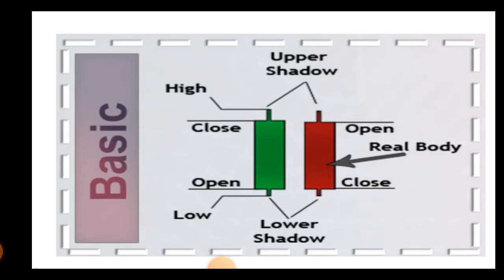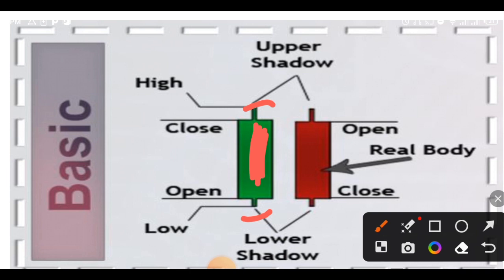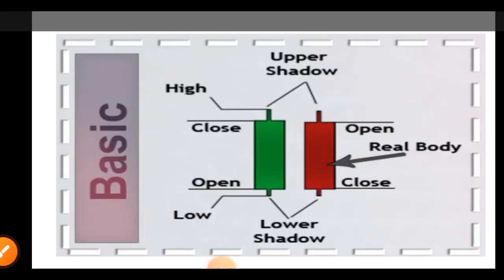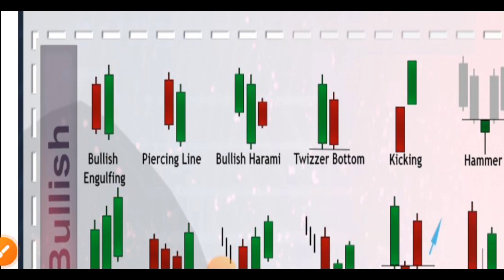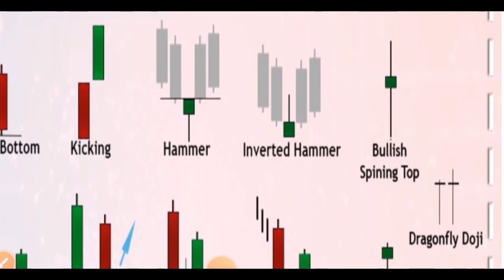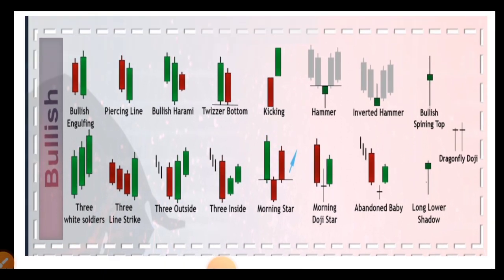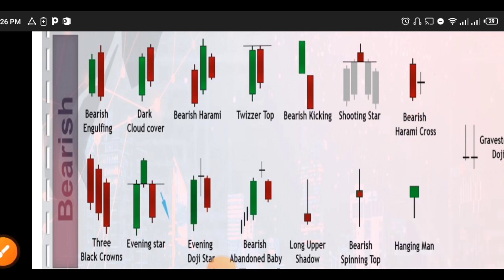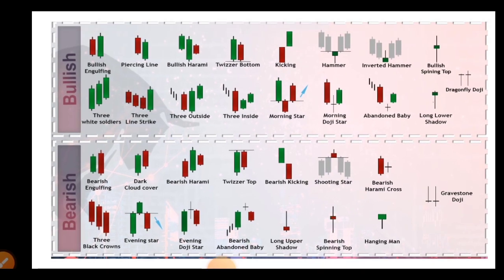BEST CANDLESTICK PATTERNS TO USE IN 2023🔥 💰 💰 🔥 📈 📈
TENTRADE BROKER Best forex regulated broker worldwide, with low spread, good Commission and massive Bonuses click here to sign up for free👇👇

Join my free training and learn how to trade from basic to advanced courses here